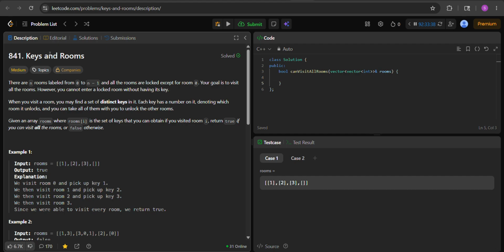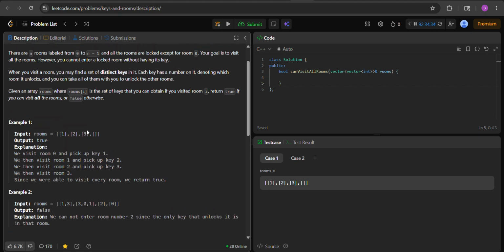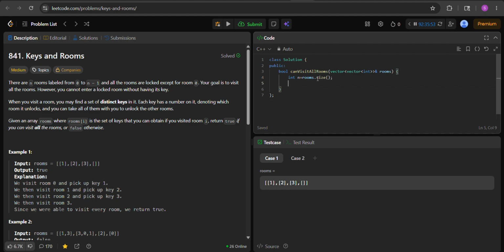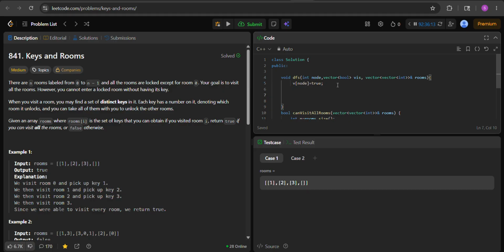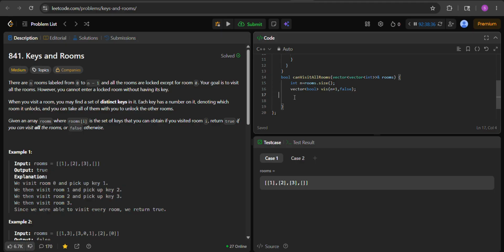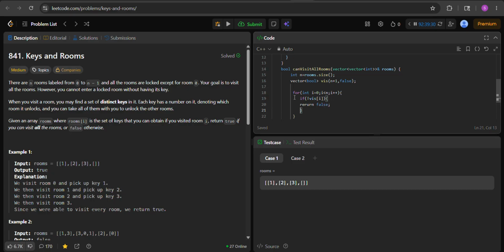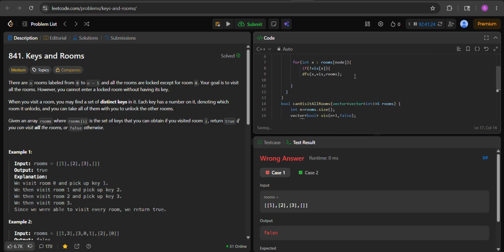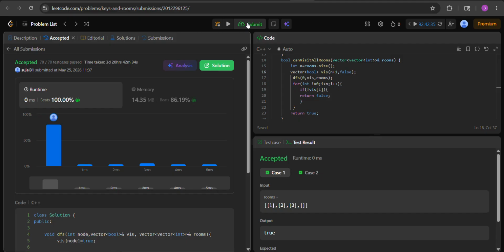Leetcode 841 solution